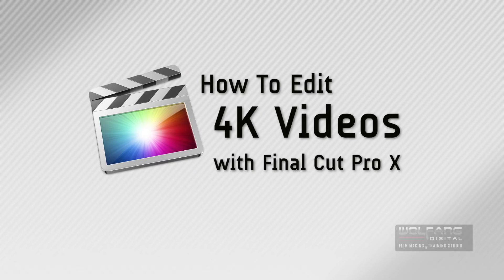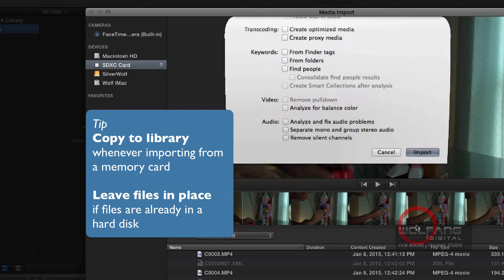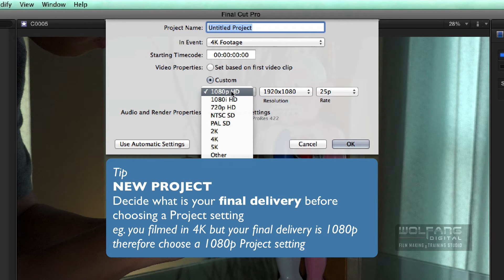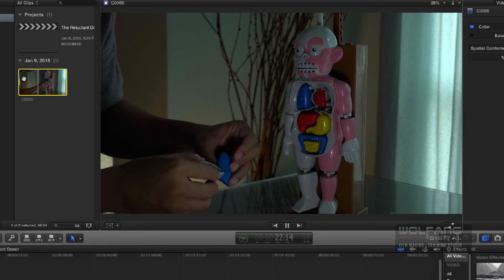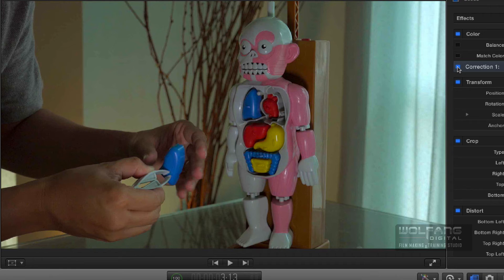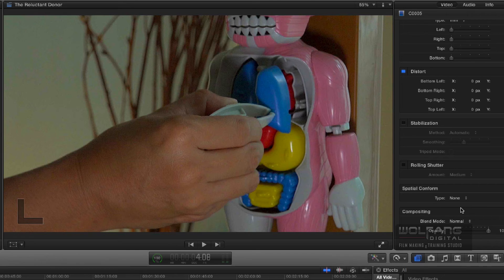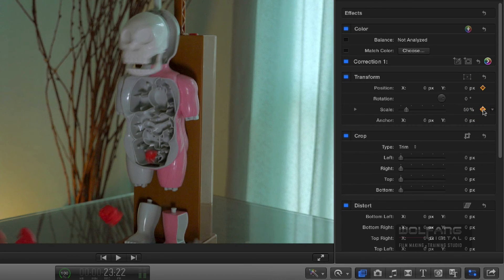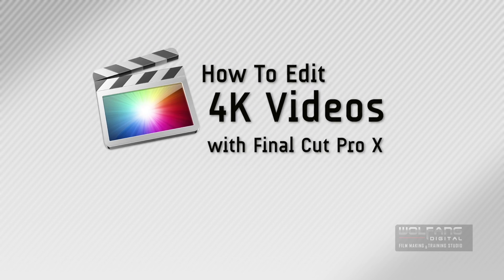Downsample 4K Video into HD | Amazing Results | FCP X | Learn Video Editing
Part 01- Introducing the Sony AX100 for 4K video shooting

Part 02- Editing 4K in a 1080p project

Part 03- How to use Proxy and Pan and Scan

Part 04- Make a video montage, Share your videos

Part 05- Editing 4K footage in a 4K Project

Part 06- How to Share/Export a 4K videos